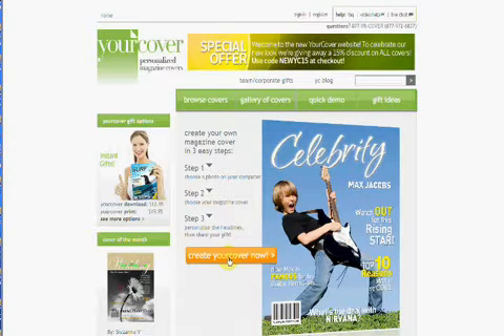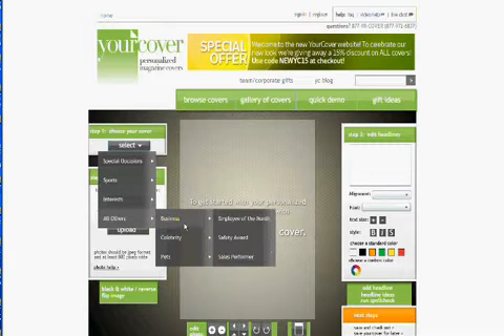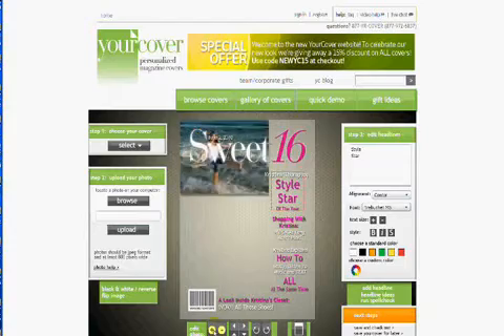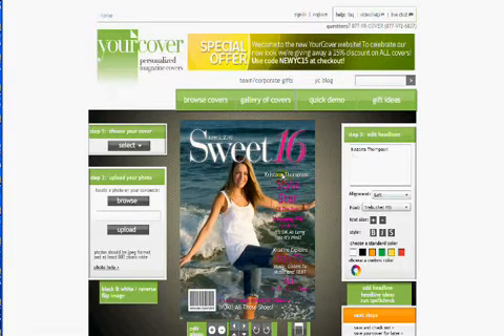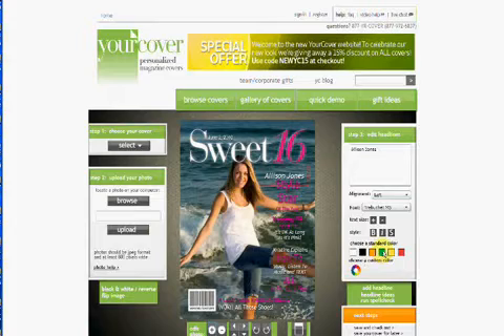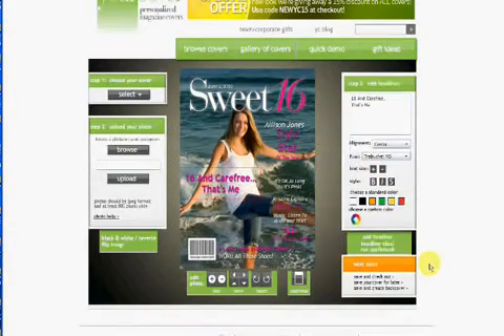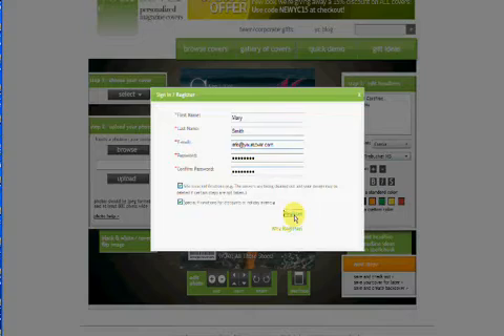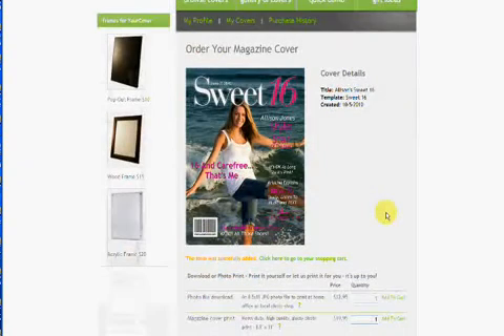Personalized Magazine Covers - Unique Gifts - Fake Magazine Covers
Looking for a unique gift for almost any occasion? Personalized magazine covers are a perfect way to say just about anything!

PERFECT FOR:
* Birthday Gifts
* Personalized Party Favors
* Unique Friendship Gifts
* Corporate Recognition